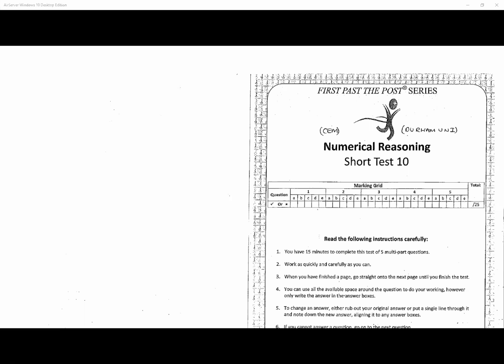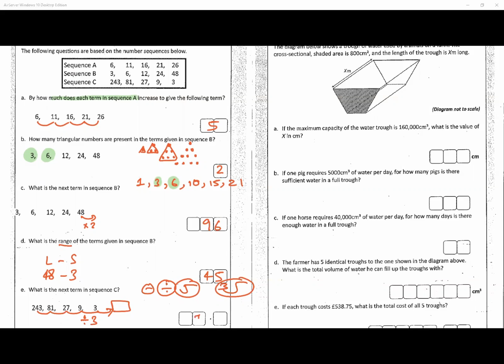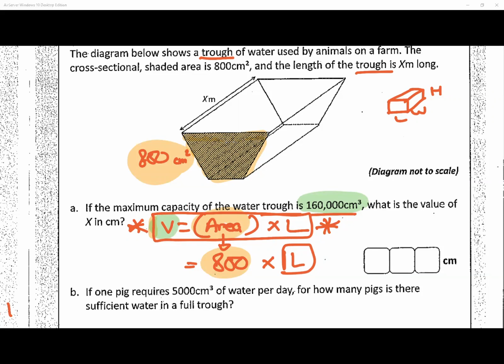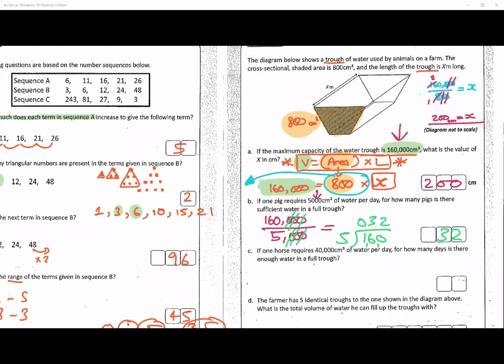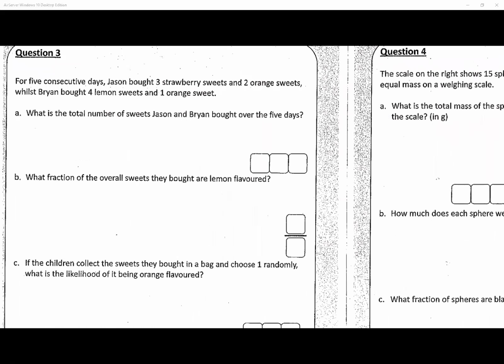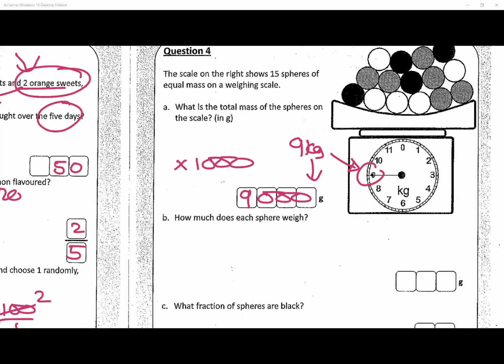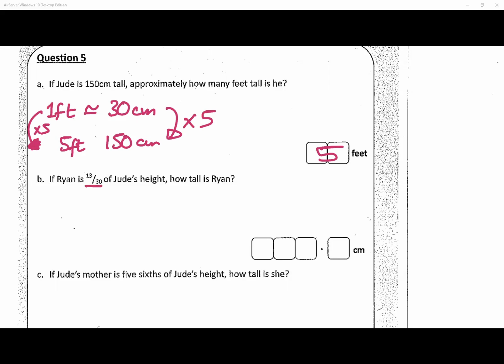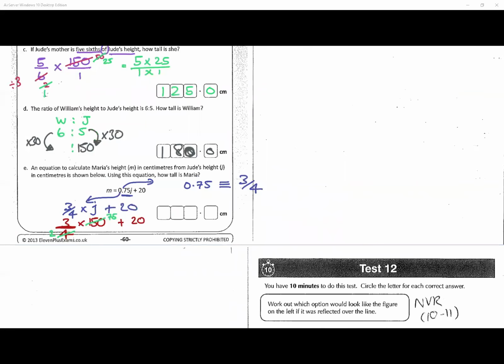Sh Num Reasoning Maths test 10 yr5 11+ 16 07 20